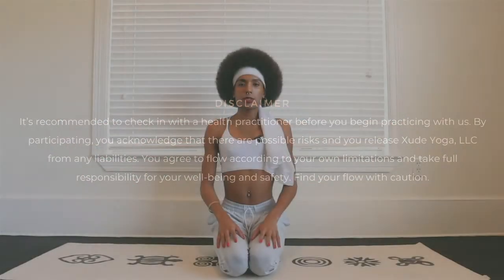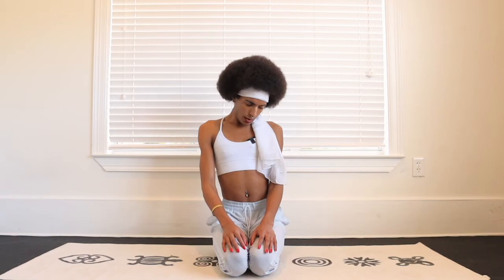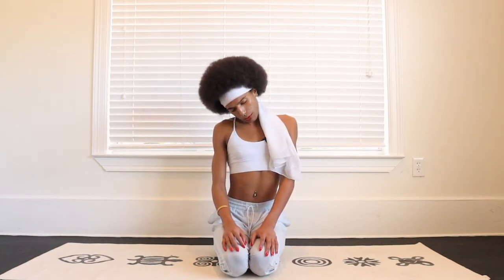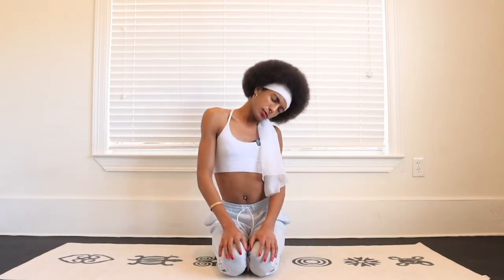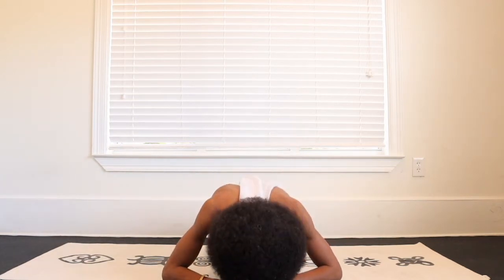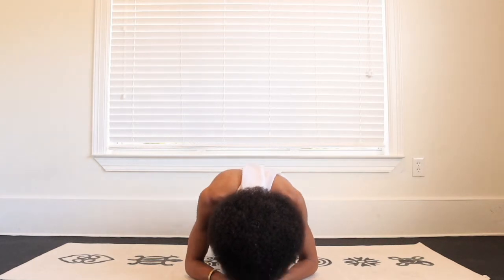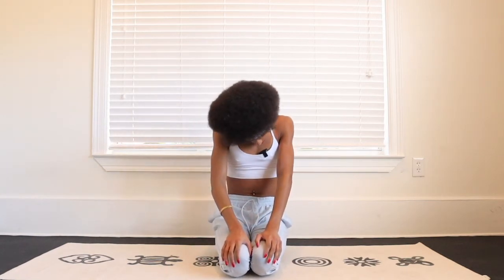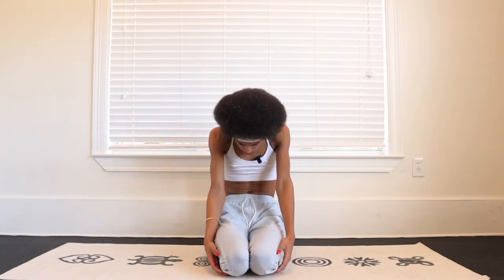Yoga For Managing Emotional Triggers | Xude Yoga with Xā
Yoga For Managing Emotional Triggers explores intentional movements and breathing techniques for when you feel triggered that you can utilize anywhere at anytime. This 12 minute relaxing yoga sequence is also a great yoga flow for anxiety and stress relief for beginners to help you tap into the center of your breath, acknowledge your honest feelings with breathing practices, and find a healthy way to react and release.

Please make sure to be gentle with your body during this practice, and find your flow at your own pace. Share your xudeyoga experience with us and those that need this most, and feel free to let us know how this yoga flow makes you feel @xudeyoga 🌿

JOIN XUDE YOGA TV to access our weekly yoga practices 3 days early and completely ad-free. Try FREE for 7 days ➭

TOOLS we use:
➭ Yoga Mat: 3kwan So Travel Yoga Mat by Yoga Konga
➭ Camera: Canon M50
➭ Tripod: Manfrotto 290
➭ Microphone: Rode Wireless Go
➭ Lighting: Neewer 660 + Elgato Key Light